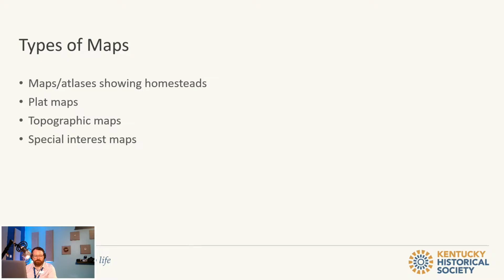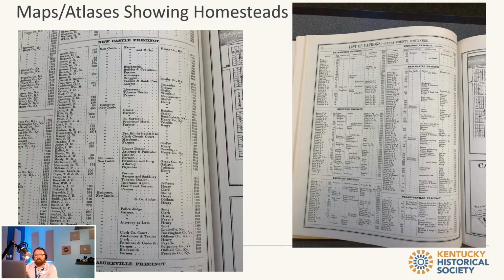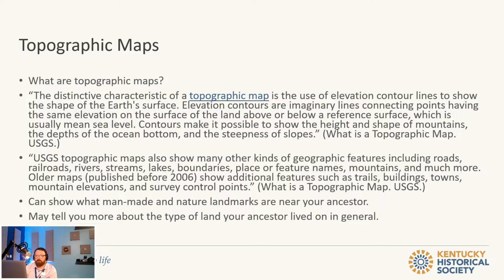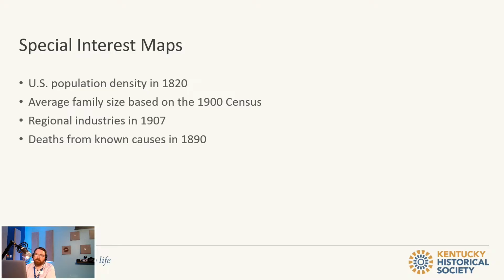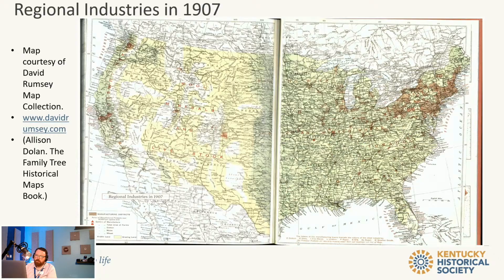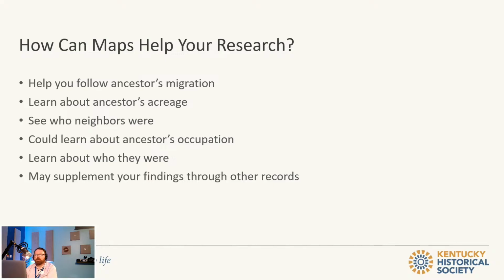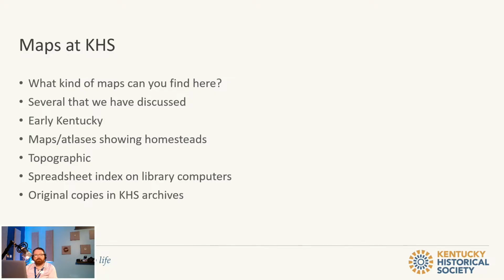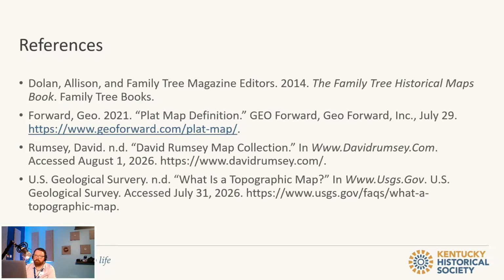Mapping Your Roots | Kentucky Ancestors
(streamed live August 1, 2026

Your ancestors didn't stay in one place. They moved, migrated, and settled for reasons that shaped your family's entire story. But how do you follow their footsteps? Maps.

Join KHS Genealogy Librarian Daniel Ware as he breaks down the different types of historical maps and shows you how to use them to trace your family's movements through time.

Hosted monthly by Genealogy Librarian Daniel Ware on our Facebook Live stream.